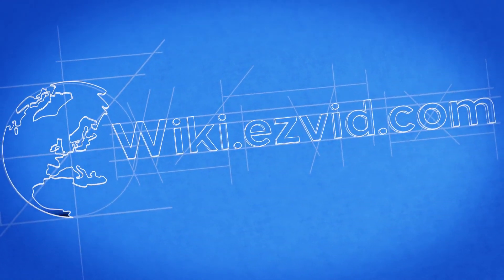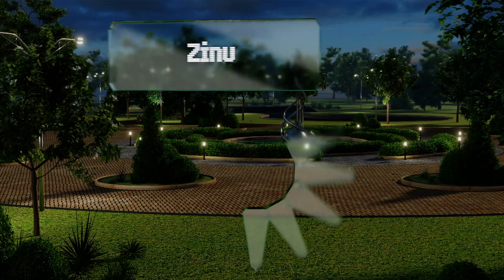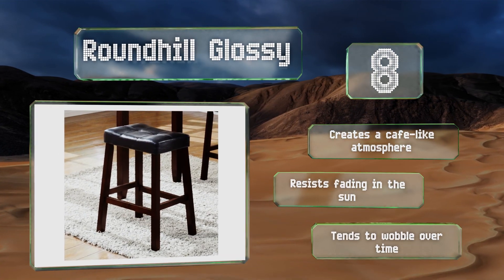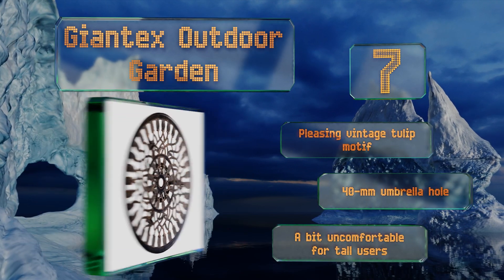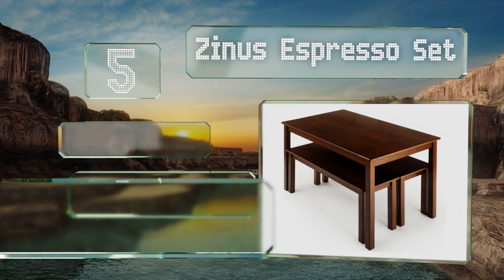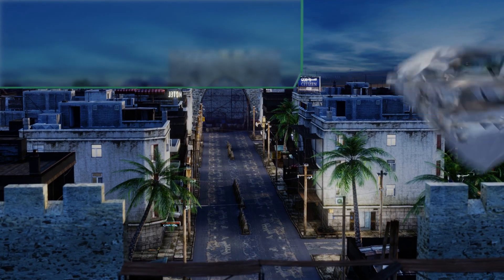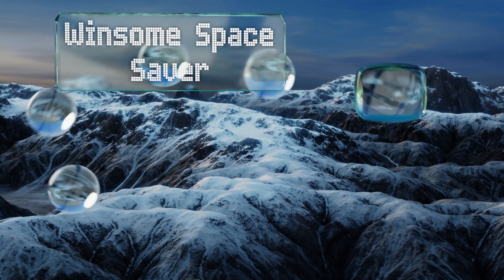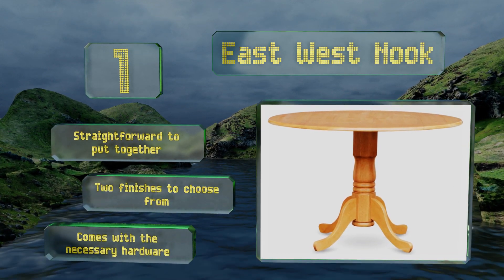10 Best 2 Person Dining Tables 2019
Our complete review, including our selection for the year's best 2 person dining table, is exclusively available on Ezvid Wiki.

2 person dining tables included in this wiki include the zinus farmhouse square, dorel living valerie, tamiami bistro, coaster home furnishings, roundhill glossy, zinus espresso set, giantex outdoor garden, east west nook, winsome space saver, and international concepts small.

2 person dining tables are also commonly known as 3 piece dining sets.